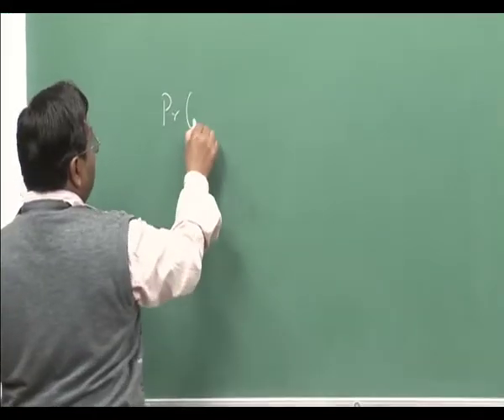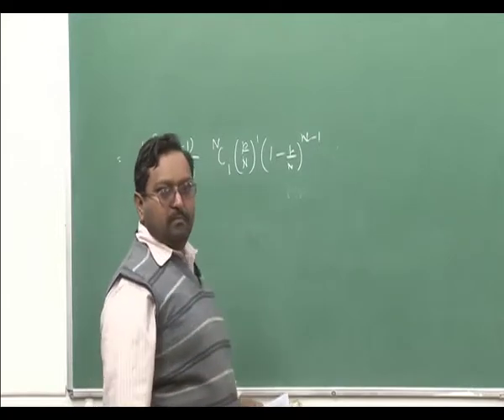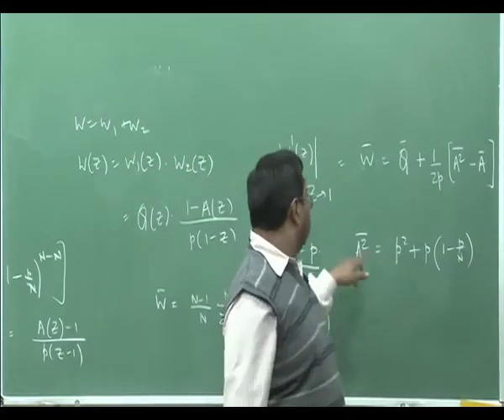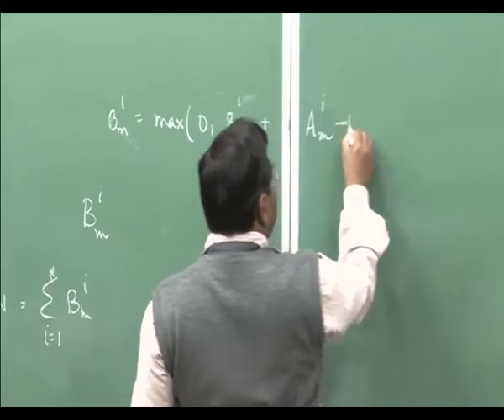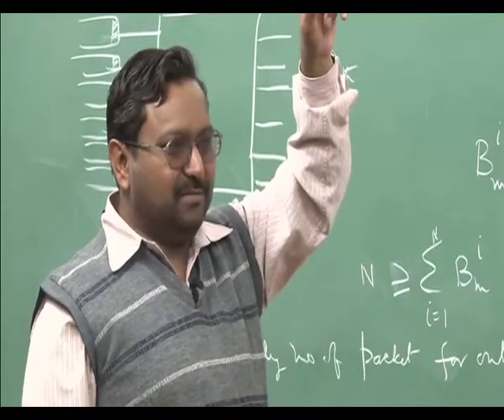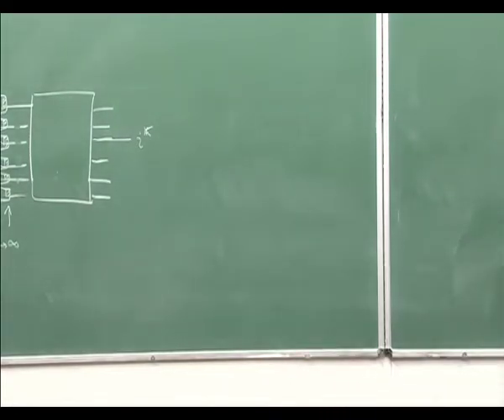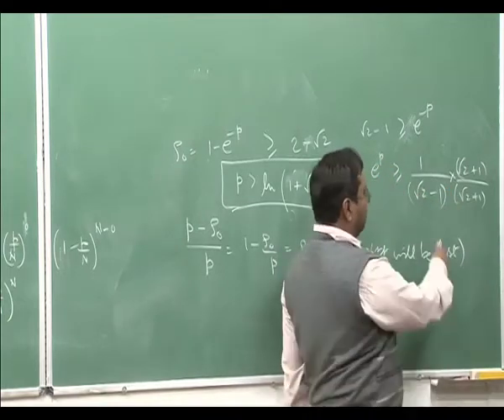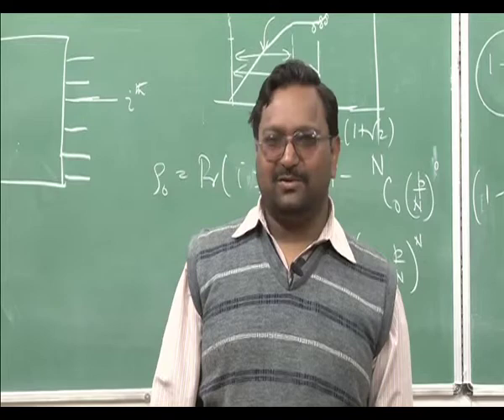Digital Switching Mod-01 Lec-19